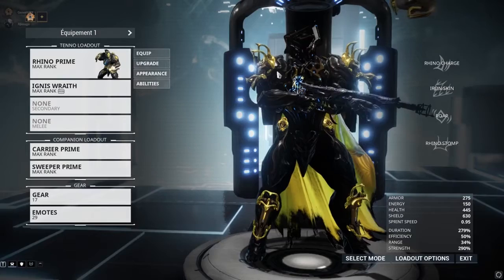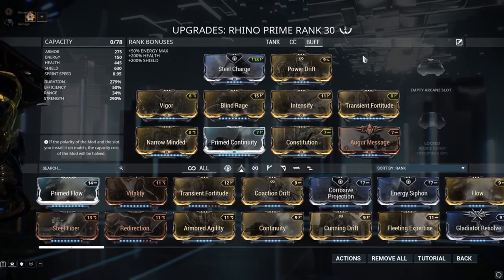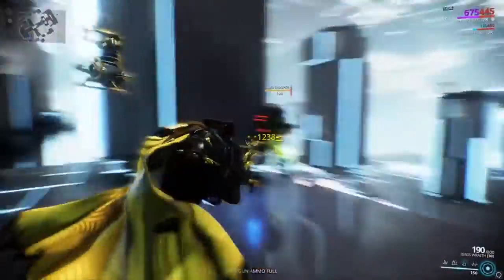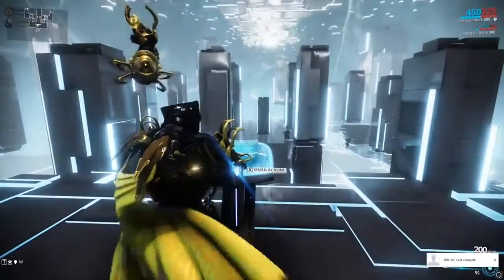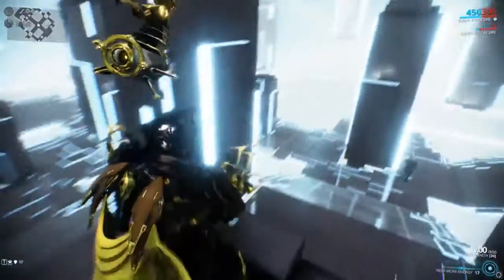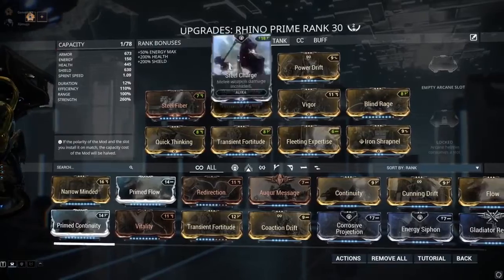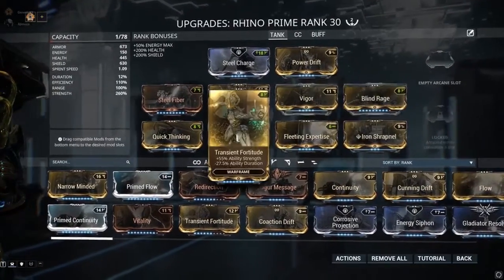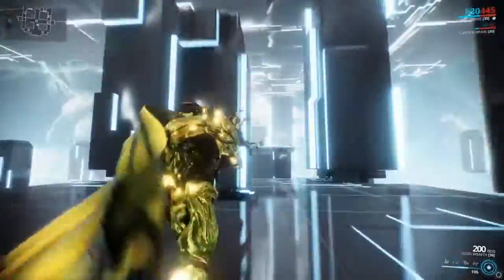Best Rhino Prime Builds